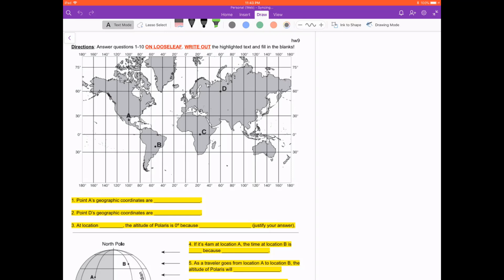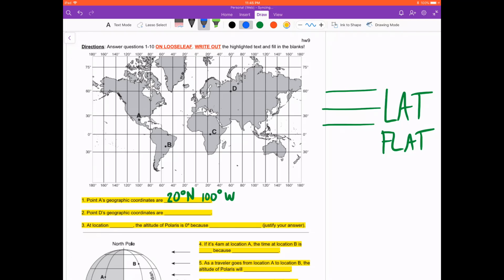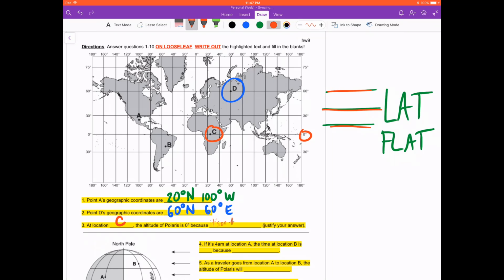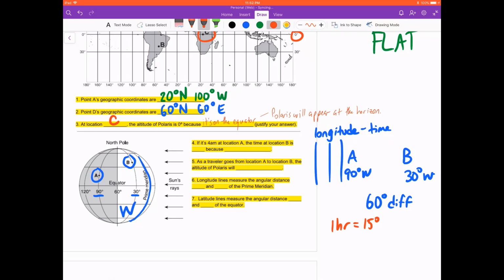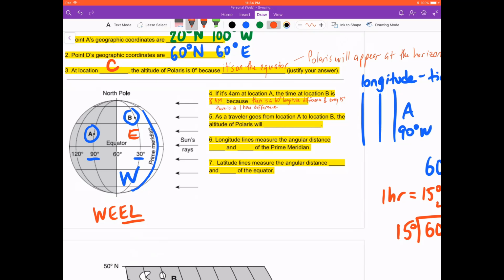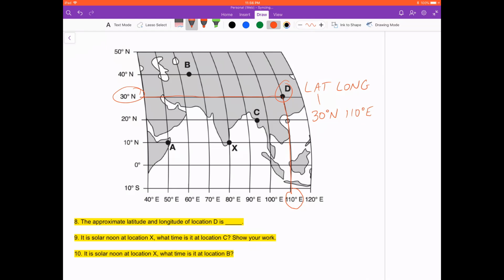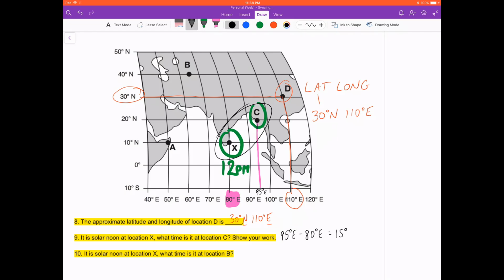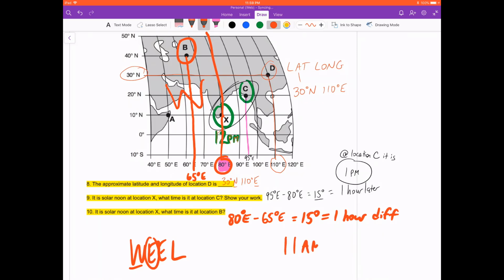hw9 Latitude Longitude Solar Time